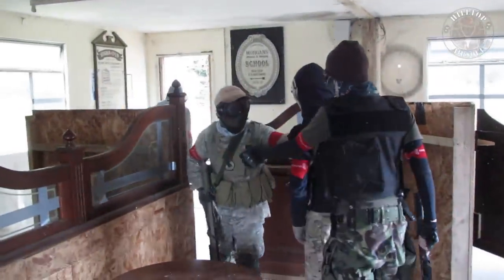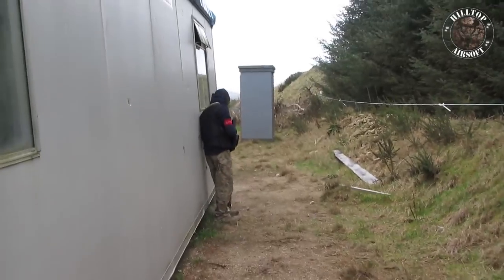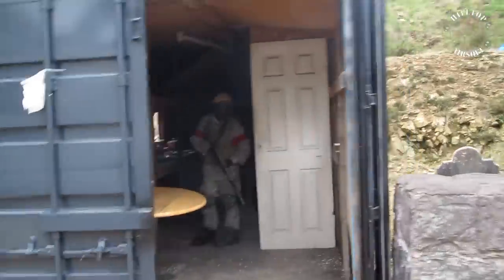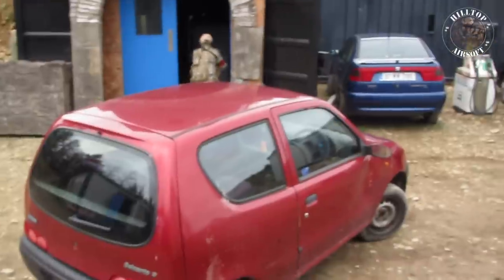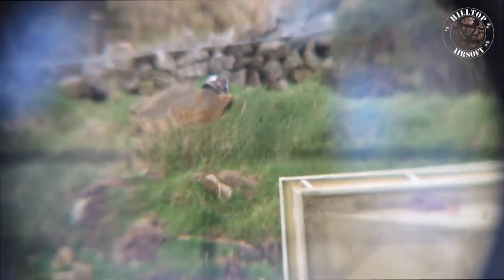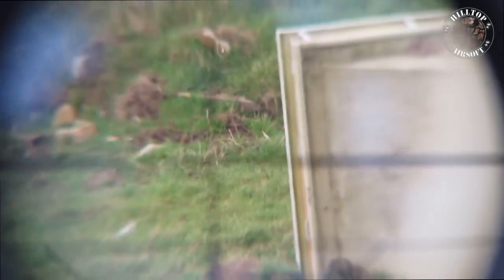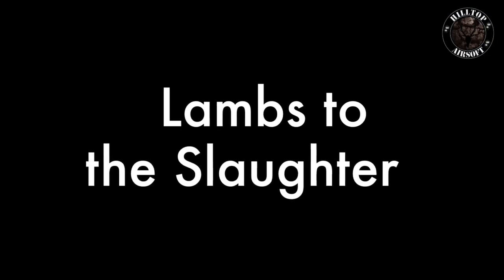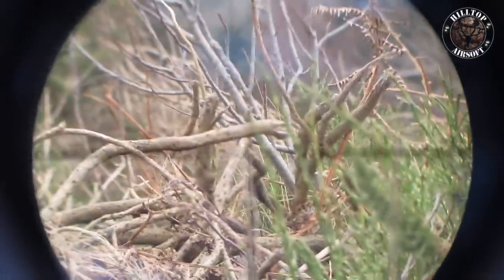Young Guns and a Scope Camera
A quick vid made at Hilltop Airsoft ranges

Kids are all off for Mid-Term so Hilltop runs a midweek game for the young players out there! I even marshalled most of it! But in truth I did play a little as you will see.

Contacting Hilltop Airsoft

Hilltop Airsoft can be contacted for Game or Booking information during office hours on

For out of hours enquires please use